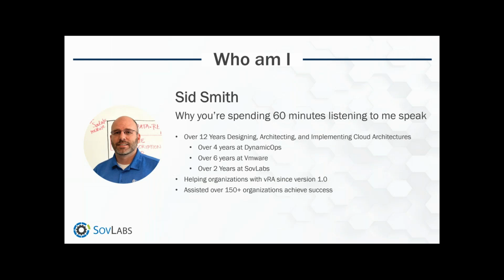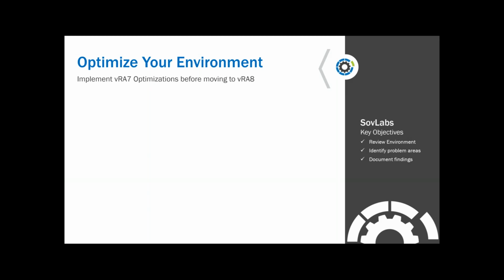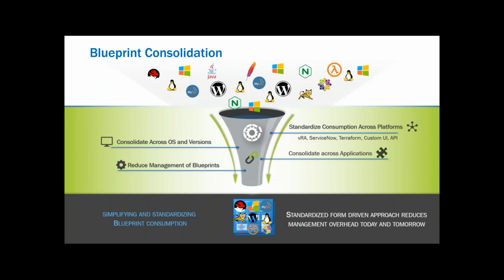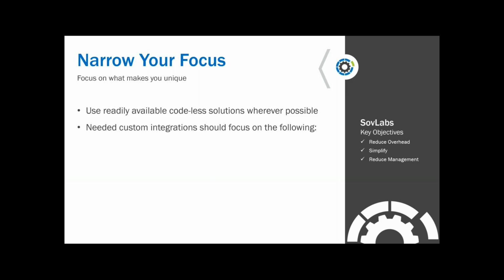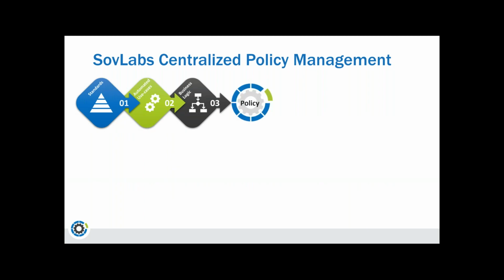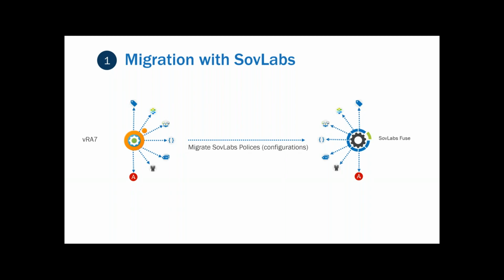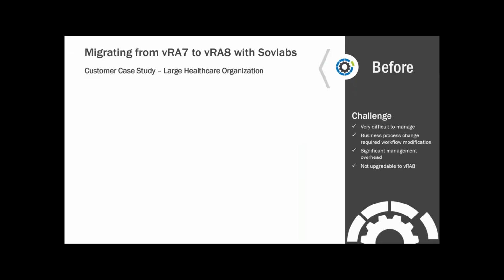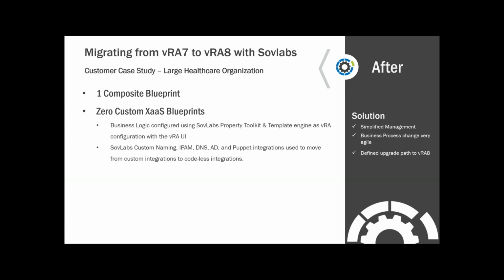Optimizing Your Environment Before Migrating to vRA 8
In this webinar, we will discuss:

Why moving to vRA 8 is not a simple ‘lift and shift’ and how to anticipate the roadblocks that could impact your migration project

Easing the migration burden by reducing your blueprints and leveraging policy-based configurations instead of custom code

Future-proofing your vRA investment with supported integrations and extensions

By shifting to SovLabs’ supported integrations and extensions, vRA users can reduce technical debt, eliminate blueprint sprawl by 70% or more, and significantly de-risk vRA 8 migration plans.